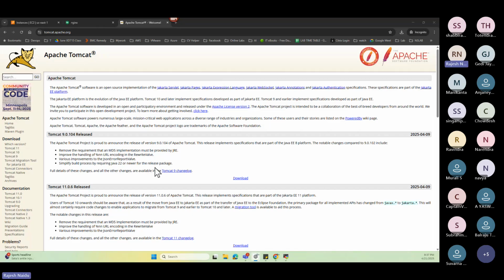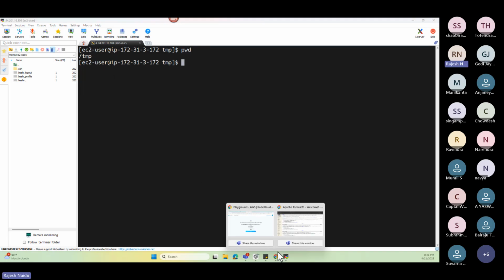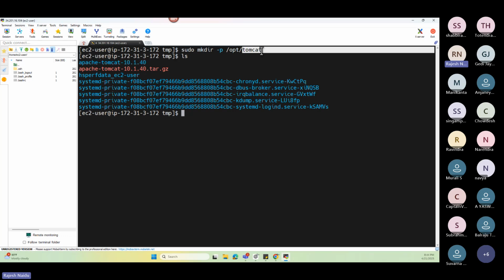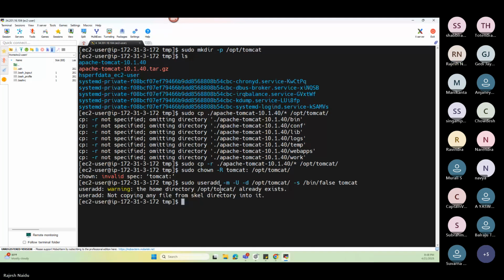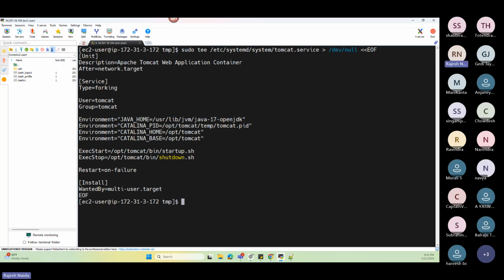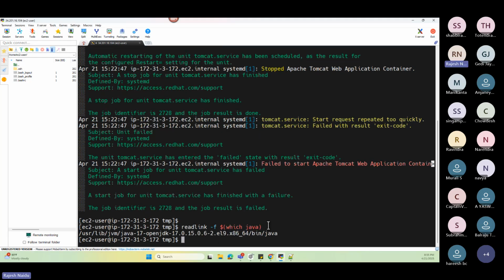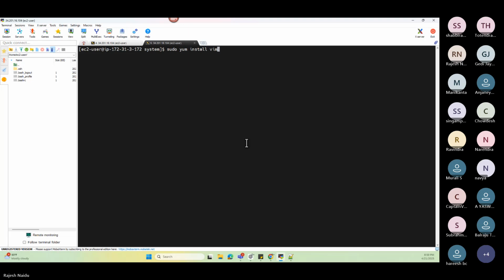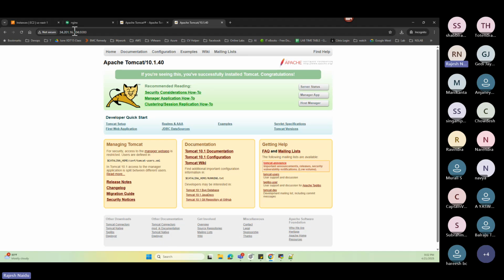Day - 05 | Install Tomcat in RHEL | Free Linux Tutorial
Welcome to Day 5 of our Free Linux Tutorial Series!
In this session, you'll learn how to install and configure Apache Tomcat on RHEL (Red Hat Enterprise Linux). Tomcat is a widely used open-source Java application server, essential for deploying and managing Java-based web applications.

🔥 In this video, we cover:

What is Apache Tomcat?

How to download and install Tomcat on RHEL

Starting and accessing the Tomcat server

Managing Tomcat as a systemd service

📘 Perfect for:

DevOps Engineers

System Administrators

Linux Beginners

Anyone working with Java-based applications

🚀 By the end of this tutorial, you’ll have a fully functional Tomcat server running on your RHEL system!